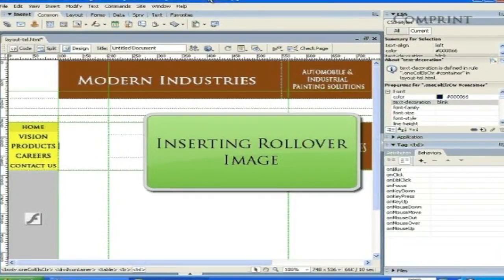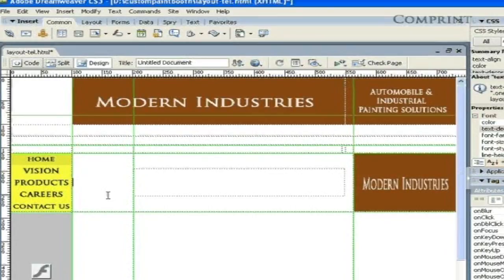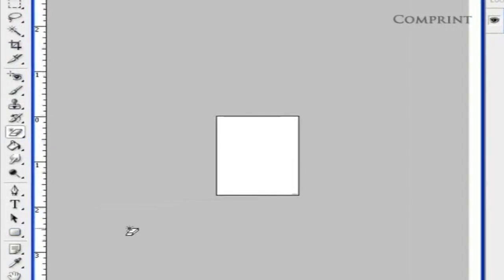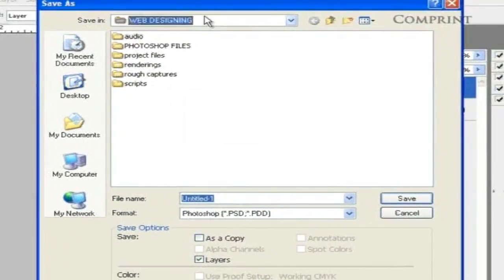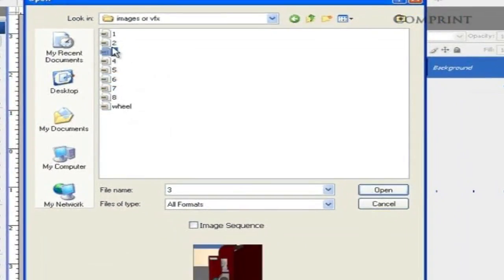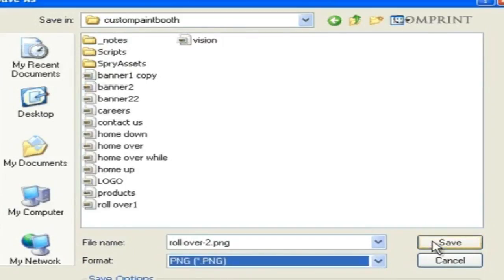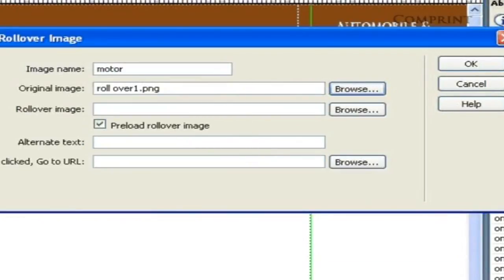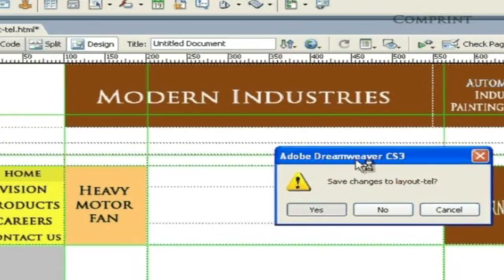Web Designing Tutorial | Inserting A Rollover Image In The Layout Of A Webpage | Digital Teacher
In this video, you will Learn Inserting A Rollover Image In The Layout Of A Webpage. Digital Teacher presents many other educational videos which are useful for all age groups.